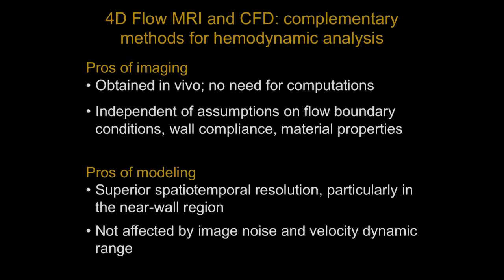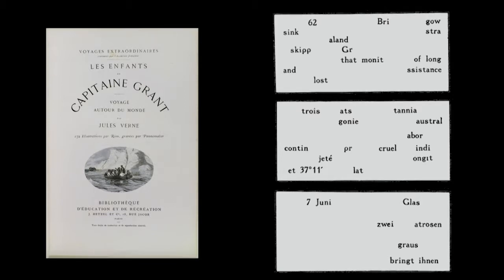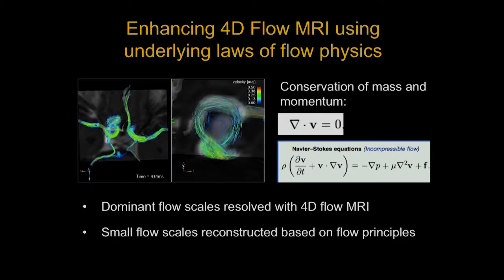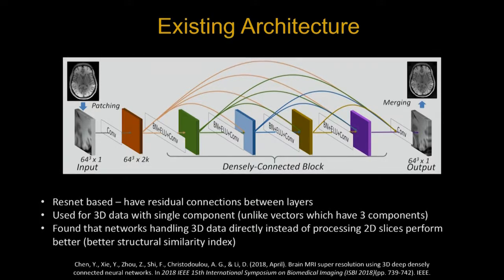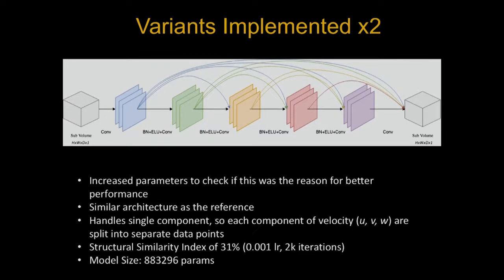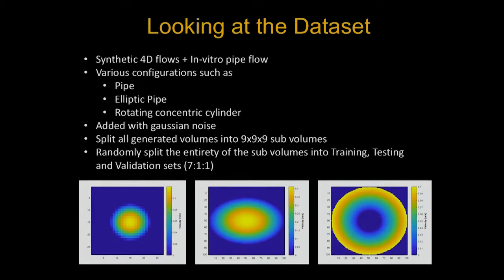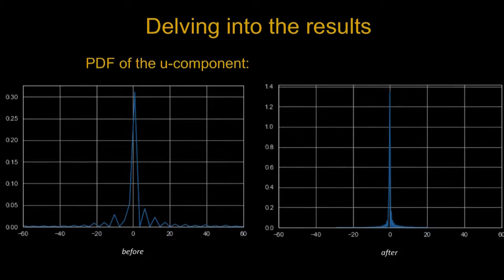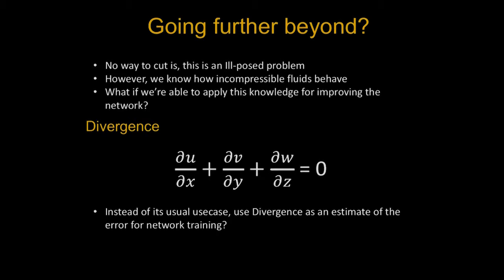SMRA 31 Vitaliy Rayz